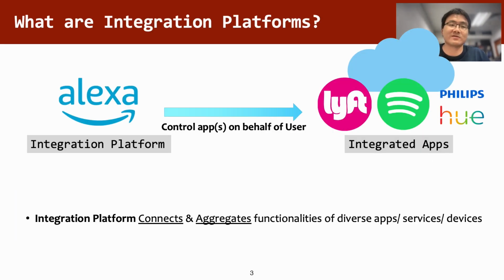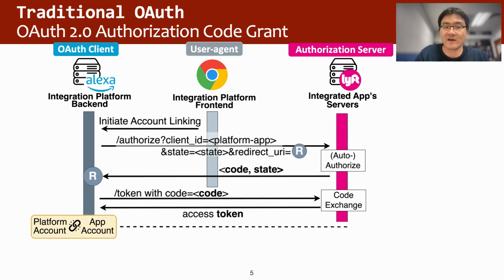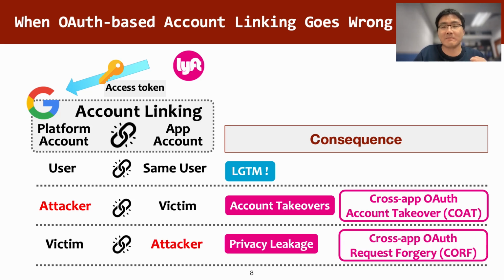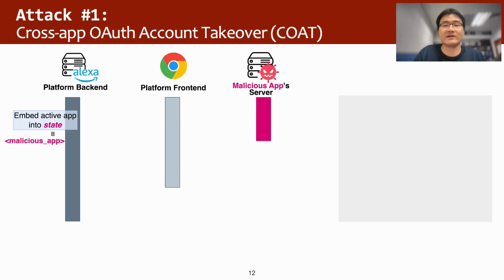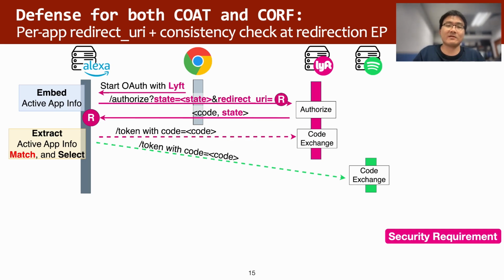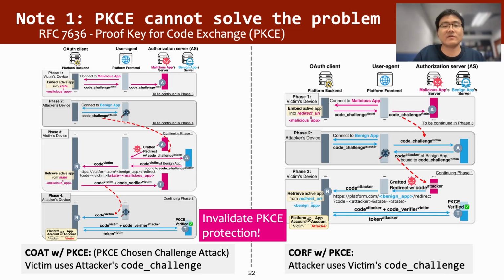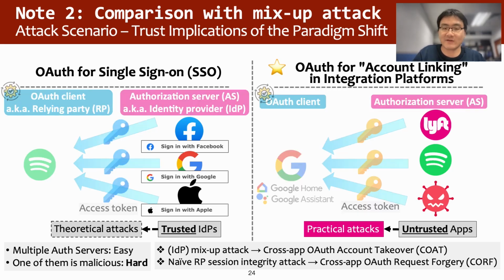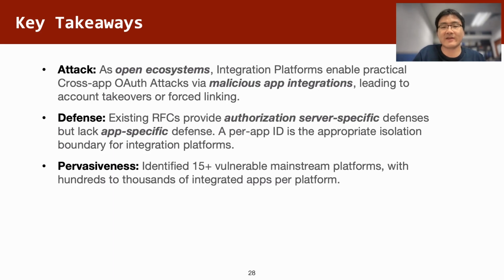USENIX Security '25 - Universal Cross-app Attacks: Exploiting and Securing OAuth 2.0 in...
Universal Cross-app Attacks: Exploiting and Securing OAuth 2.0 in Integration Platforms

Kaixuan Luo and Xianbo Wang, The Chinese University of Hong Kong; Pui Ho Adonis Fung, Samsung Research America; Wing Cheong Lau, The Chinese University of Hong Kong; Julien Lecomte, Samsung Research America

Integration Platforms such as Workflow Automation Platforms, Virtual Assistants and Smart Homes are becoming an integral part of the Internet. These platforms welcome third-parties to develop and distribute apps in their open marketplaces, and support "account linking" to connect end-users' app accounts to their platform account. This enables the platform to orchestrate a wide range of external services on behalf of the end-users. While OAuth is the de facto standard for account linking, the open nature of integration platforms poses new threats, as their OAuth architecture could be exploited by untrusted integrated apps.

In this paper, we examine the flawed designs of multi-app OAuth authorizations that support account linking in integration platforms. We unveil two new platform-wide attacks due to the lack of app differentiation: Cross-app OAuth Account Takeover (COAT) and Request Forgery (CORF). As long as a victim end-user establishes account linking with a malicious app, or potentially with just a click on a crafted link, they risk unauthorized access or privacy leakage of any apps on the platform.

To facilitate systematic discovery of vulnerabilities, we develop COVScan, a semi-automated black-box testing tool that profiles varied OAuth designs to identify cross-app vulnerabilities in real-world platforms. Our measurement study reveals that among 18 popular consumer- or enterprise-facing integration platforms, 11 are vulnerable to COAT and another 5 to CORF, including those built by Microsoft, Google and Amazon. The vulnerabilities render widespread impact, leading to unauthorized control over end-users' services and devices, covert logging of sensitive information, and compromising a major ecosystem in single click (a CVE with CVSS 9.6). We responsibly reported the vulnerabilities and collaborated with the affected vendors to deploy comprehensive solutions.